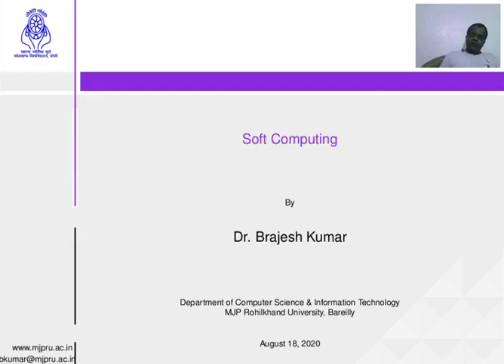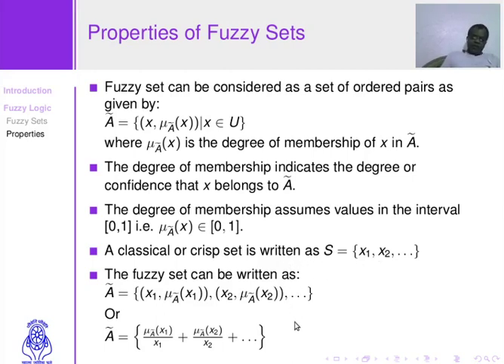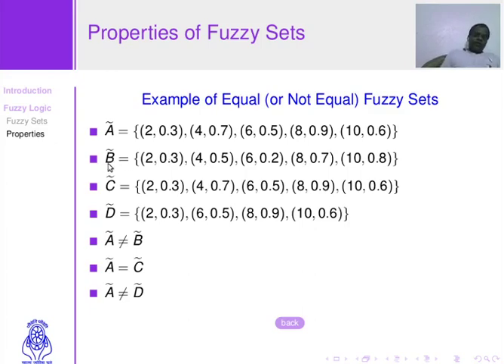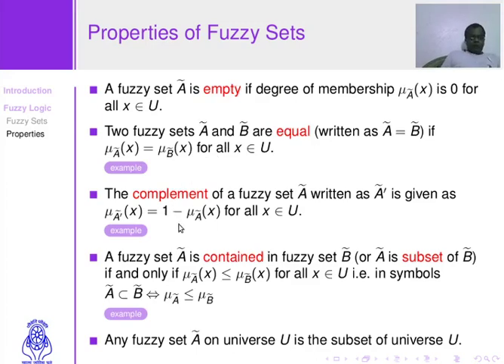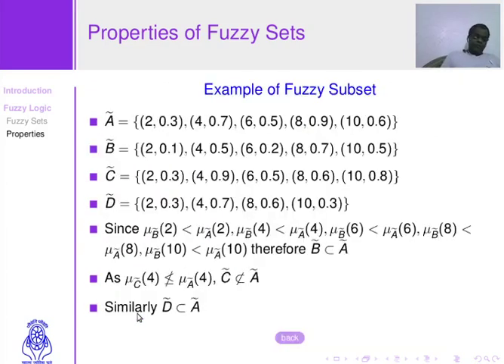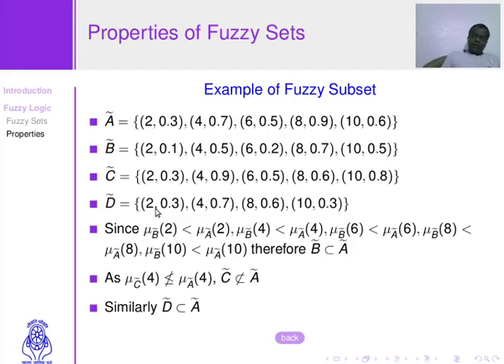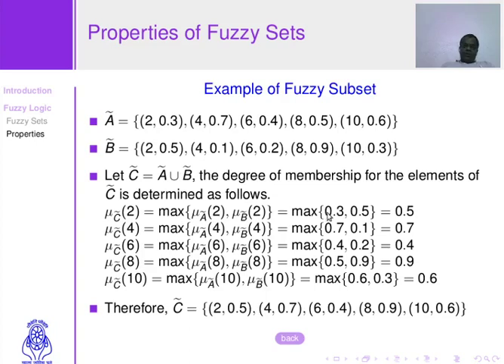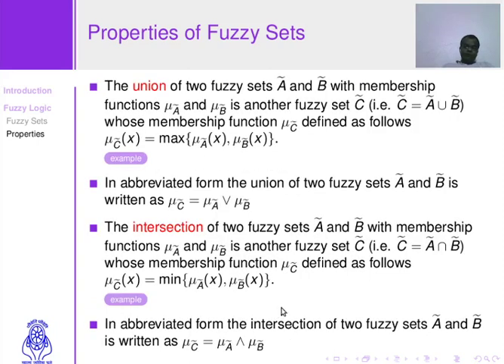Properties of Fuzzy Sets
Lecture on Soft Computing. The Fuzzy logic/Fuzzy sets were introduced in previous lecture. Here we are discussing properties of Fuzzy sets.